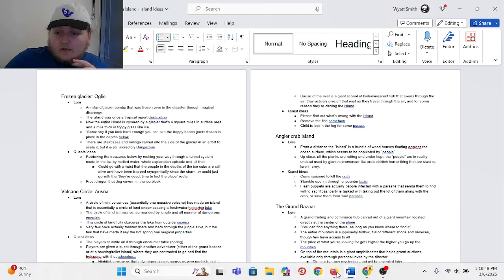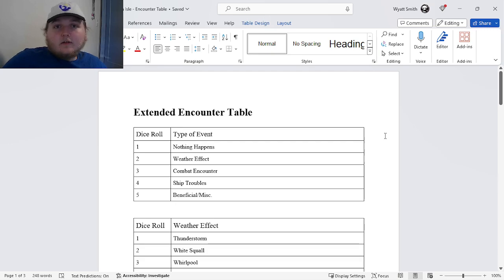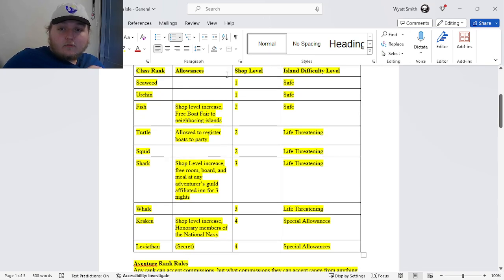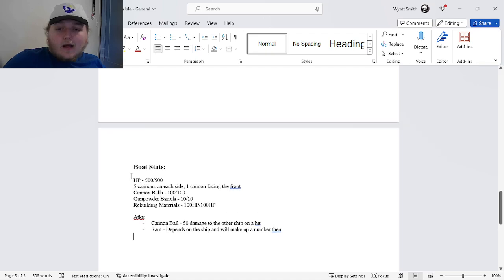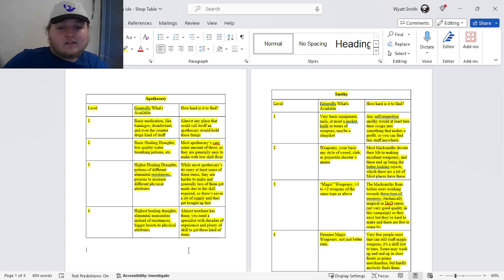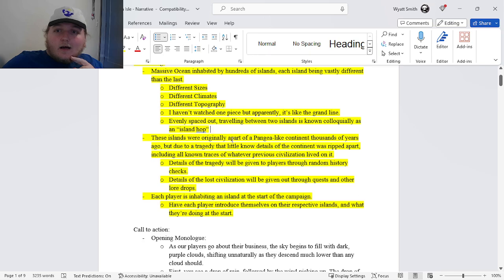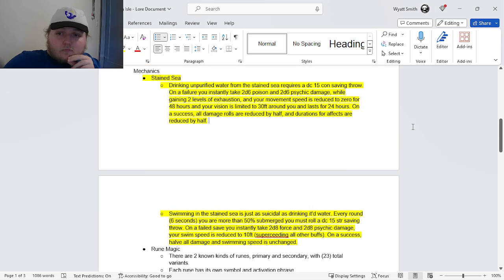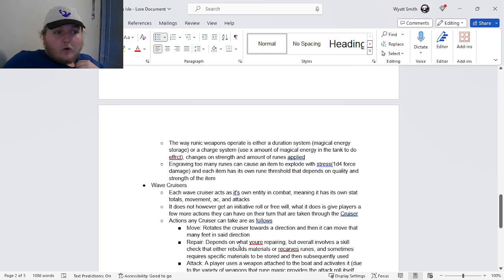Quick Overview of what I already have done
Go watch the other video on this channel if you want an explanation what I'm talking about.